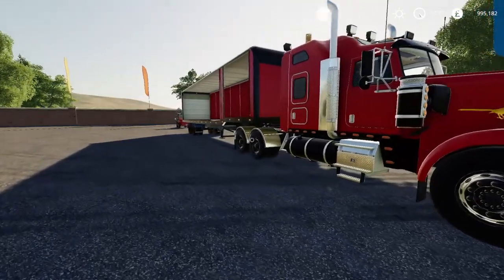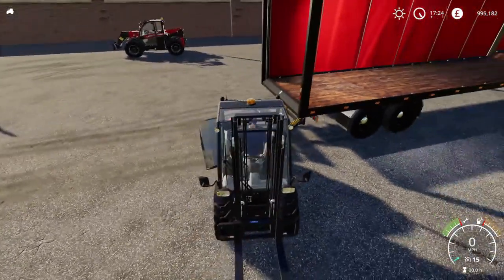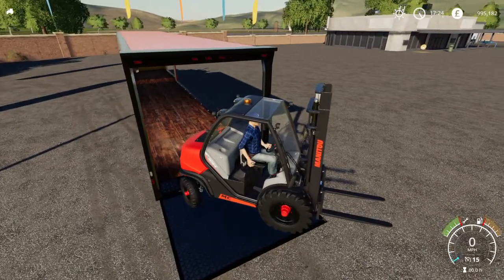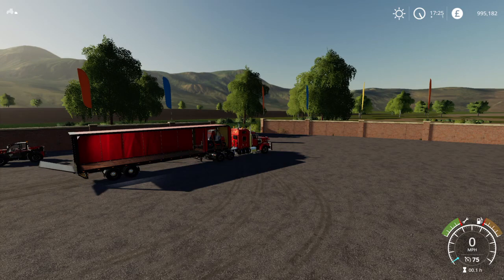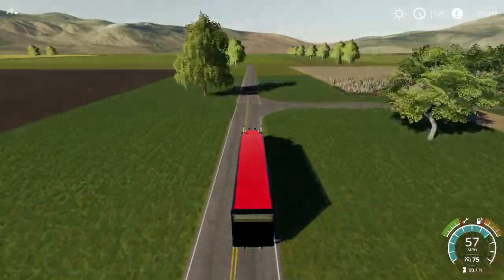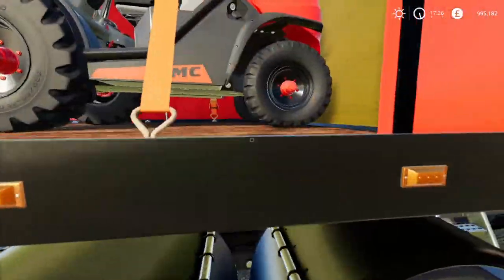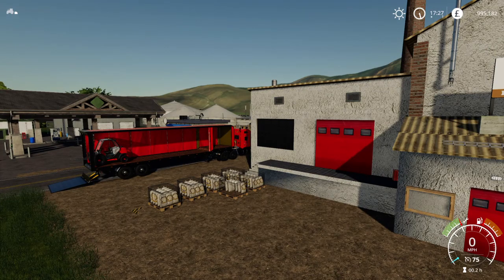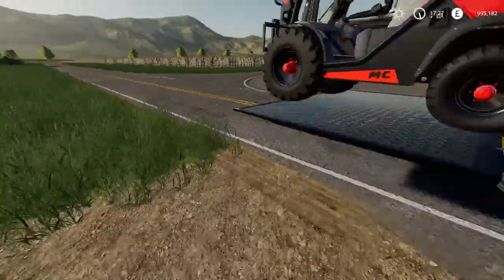Fs19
I just don't want you guys to get mixed up this is not the safe game that  I dont  stream I play it when I don't stream